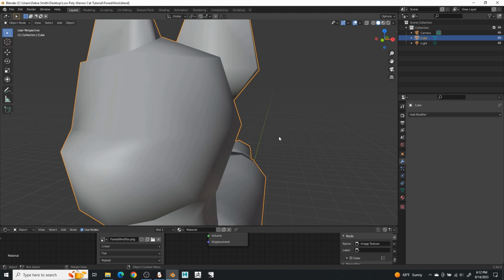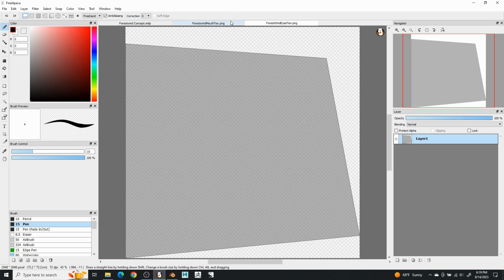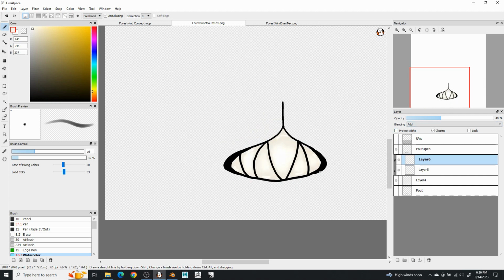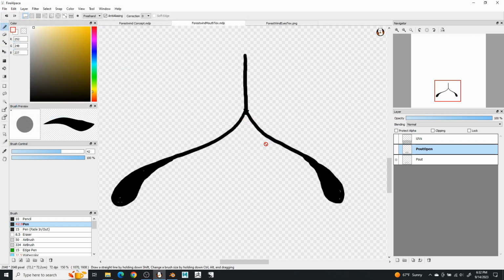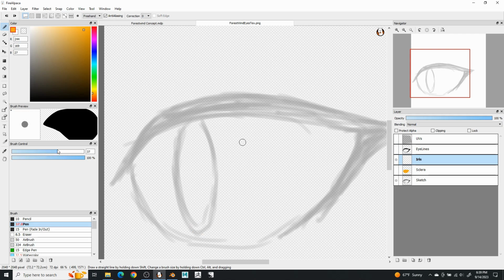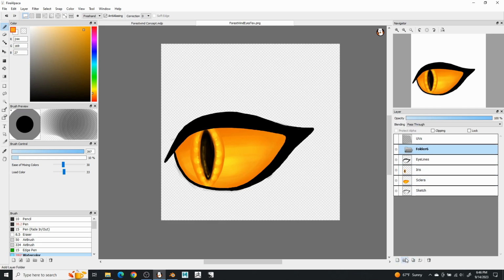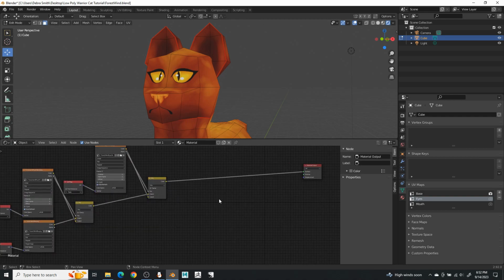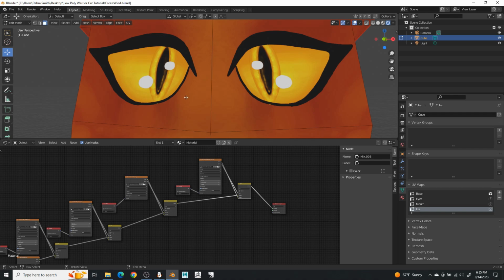Let's Model! PS1 Style Warrior Cat Part 4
Welcome to part four! In this part, we'll work on what I call modular expressions.

Outro Credits
Character Model Low Poly Ace-tronaut by me
Song Oxygen Mask by Andy G Cohen